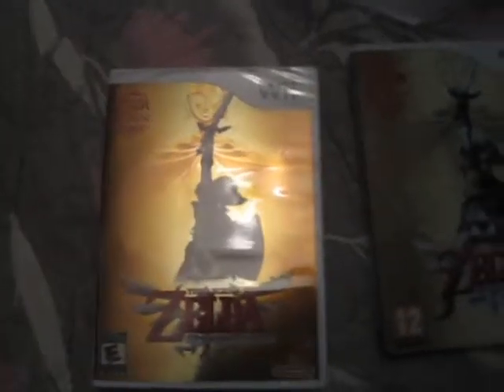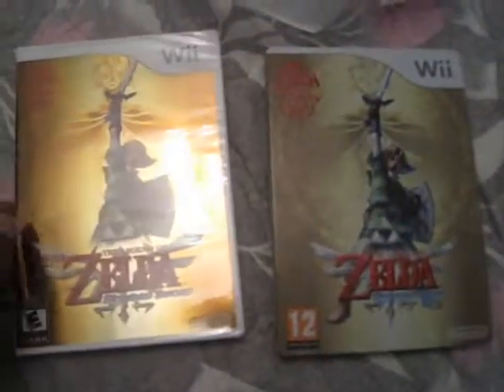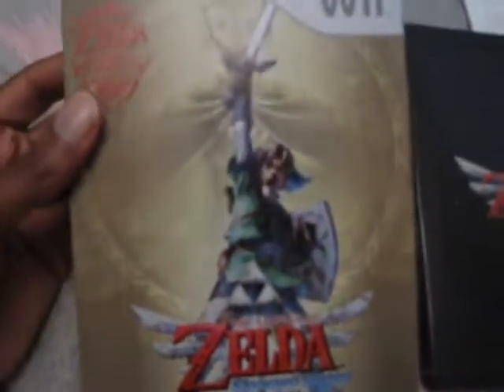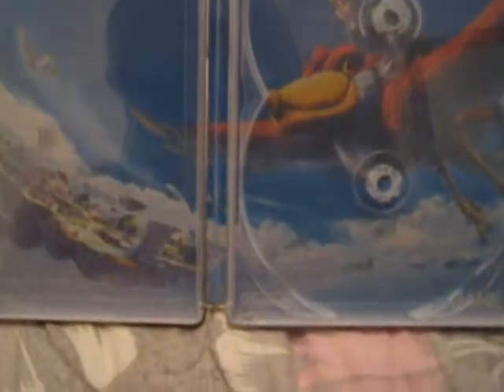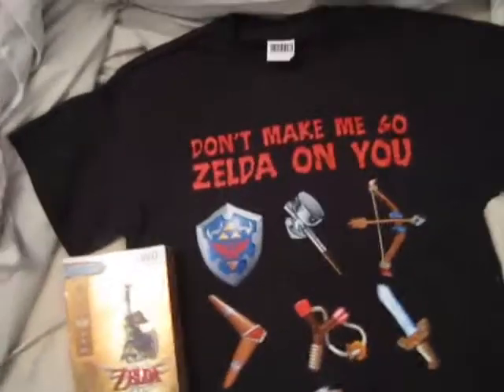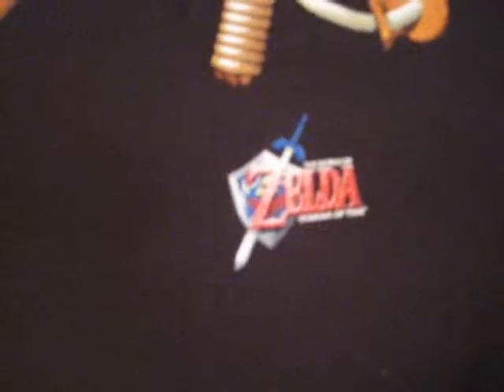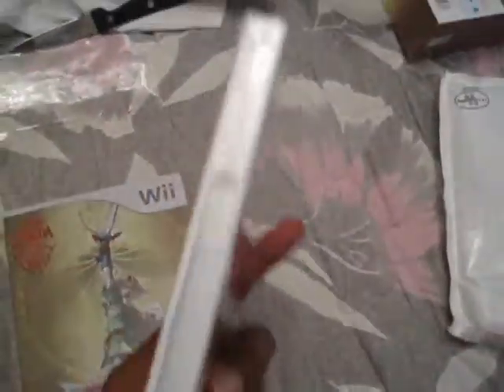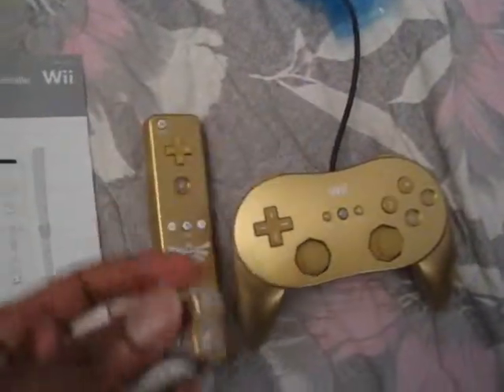Zelda Skyward Sword Limited Edition Unboxing & Lanyard & Both SteelBooks Part 2